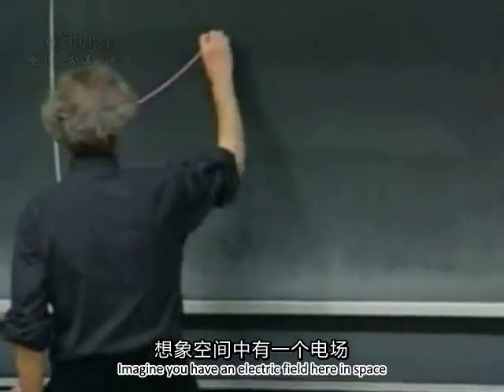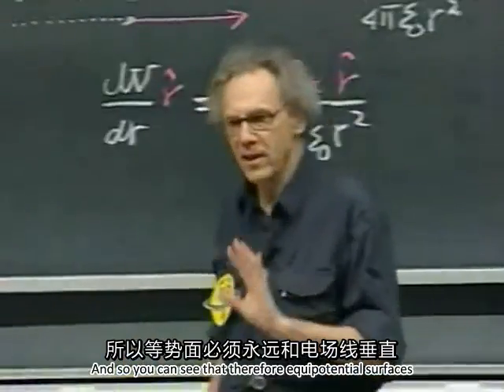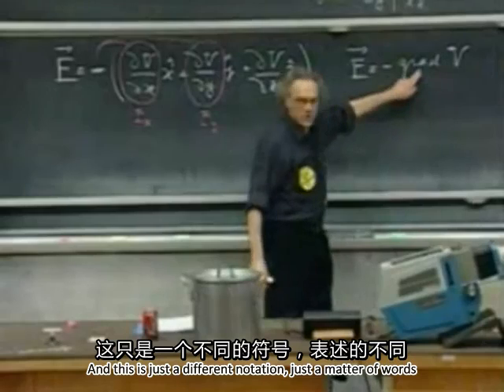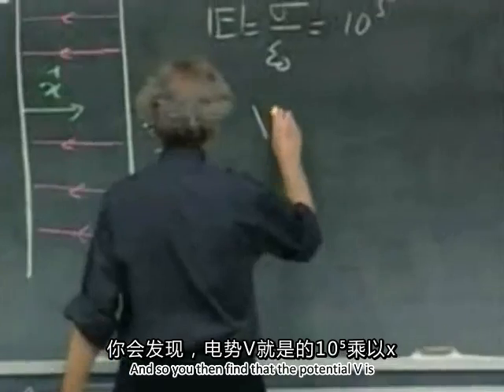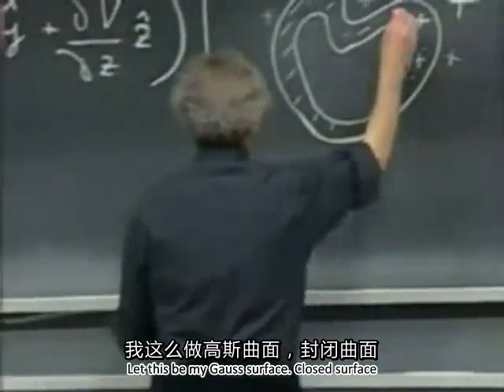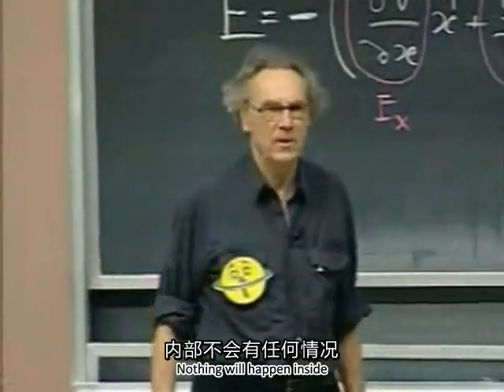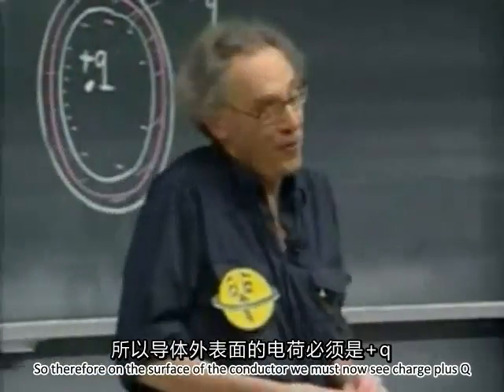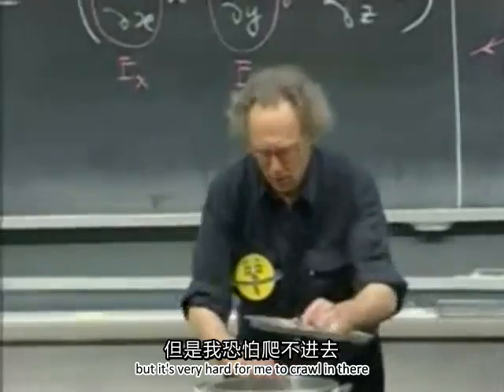oCourse中英电和磁MITLewin640x480forPC&PSPLec05 静电屏蔽